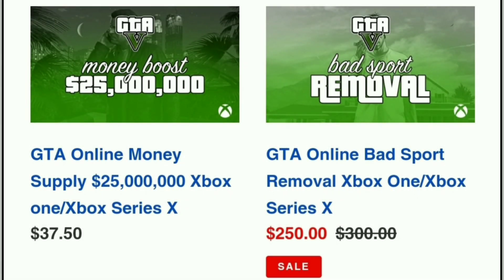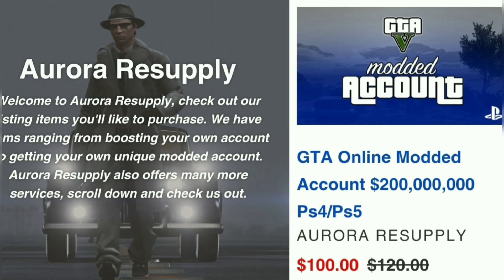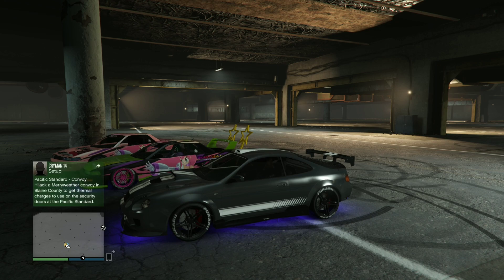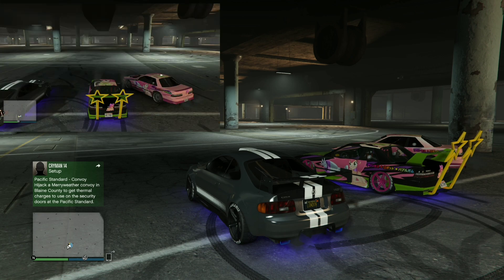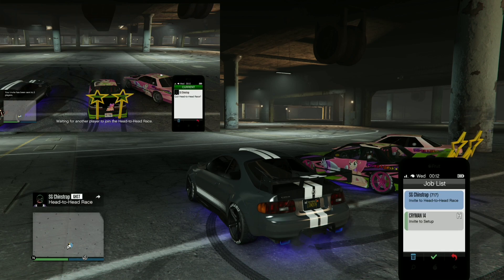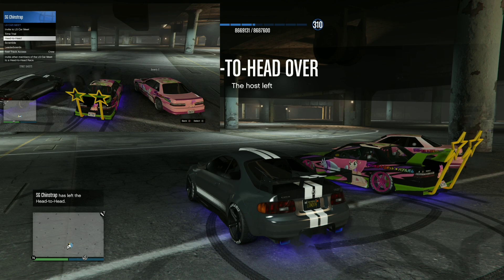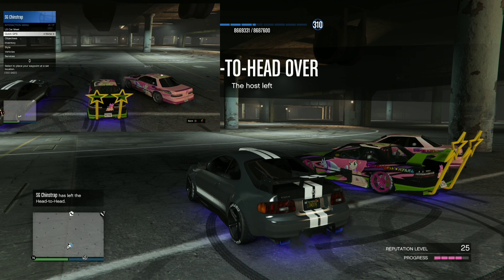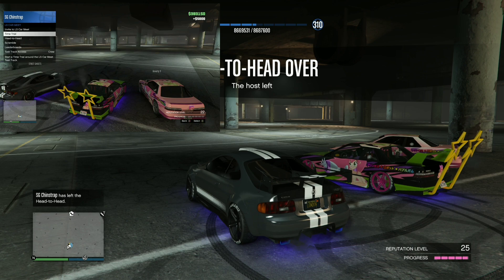*Very Easy* Reputation Glitch In GTA Online Get Rep FAST!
Aurora Resupply